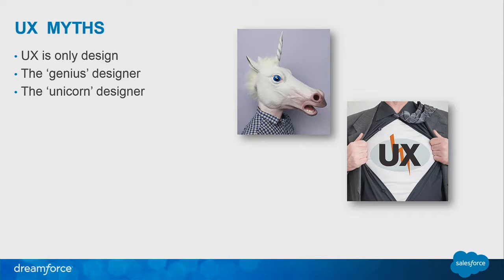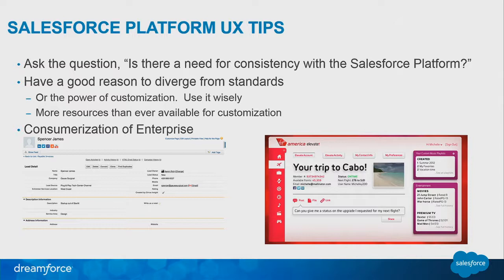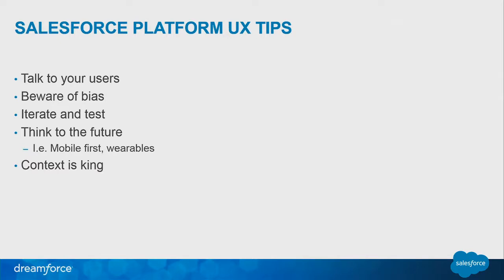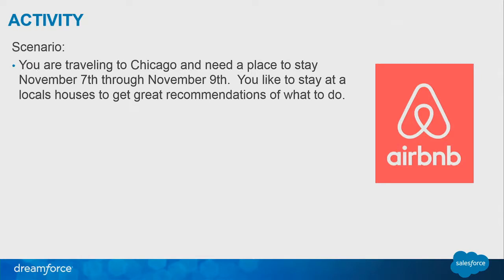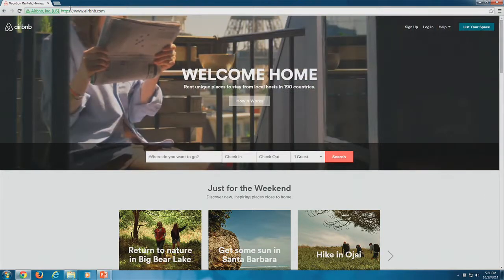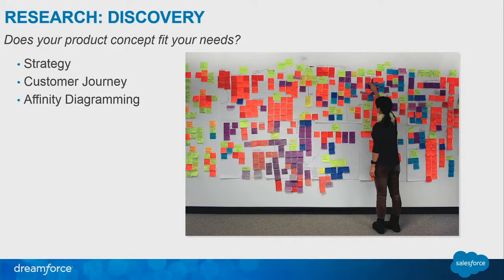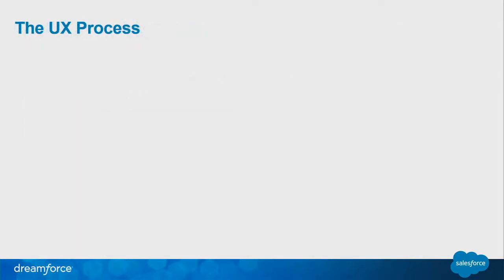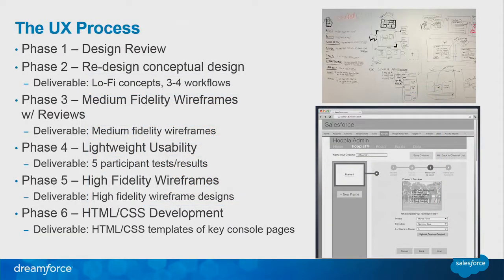Designing for the Salesforce Platform - A UX Workshop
As we continue to see the consumerization of enterprise software, it is important to think about how someone wants to feel when using your app, not just about the features we think they can use. With salespeople continually striving to be more efficient, cost effective, and productive, the tools being developed for them need to surpass expectations to stay relevant. Join Aaron Rich, co-founder and vice president of operations at EchoUser, the Any Experience design firm, for a hands-on workshop and discover how to apply user research design principles when developing apps for the Salesforce platform, and why it will make your team more successful.